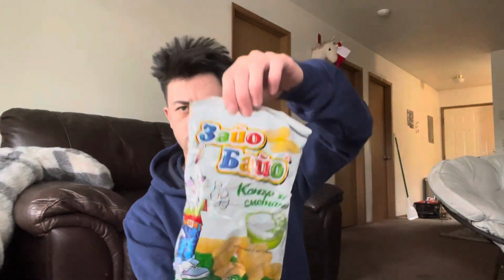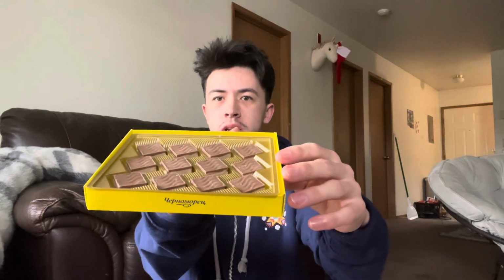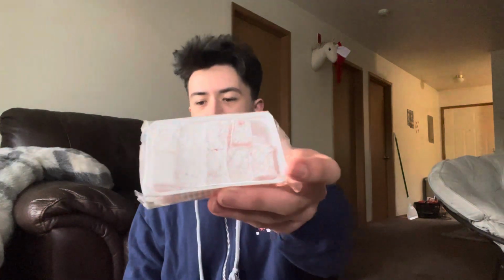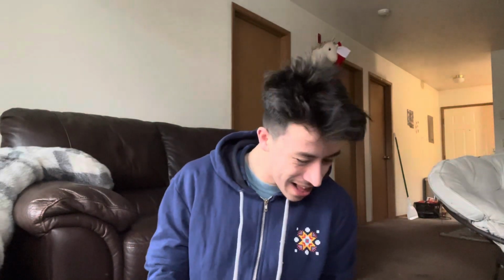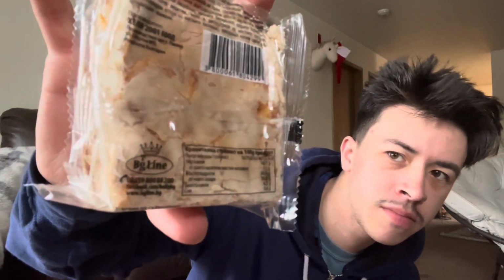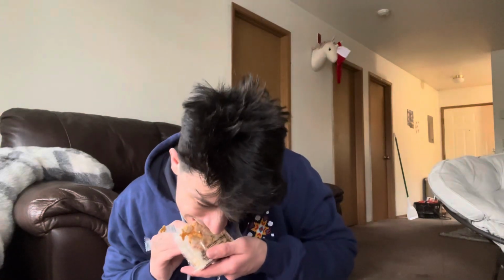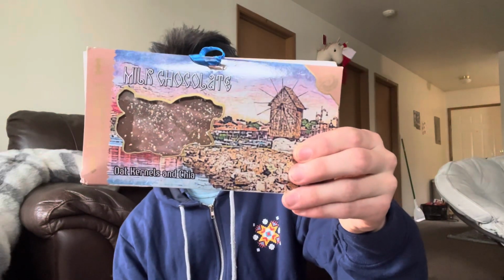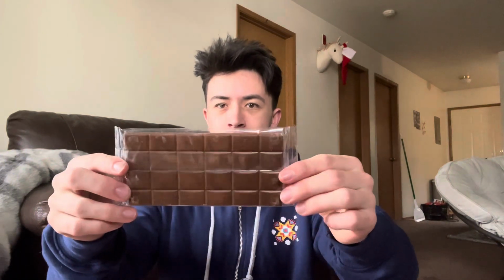Trying Snacks from Bulgaria 🇧🇬